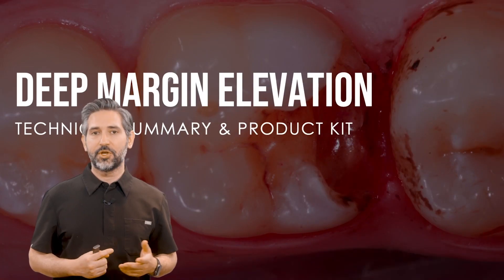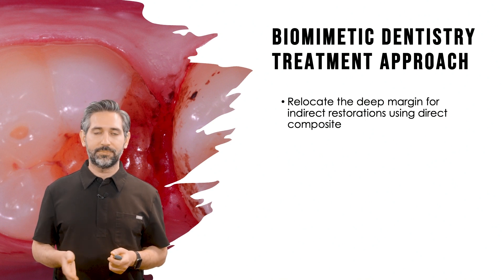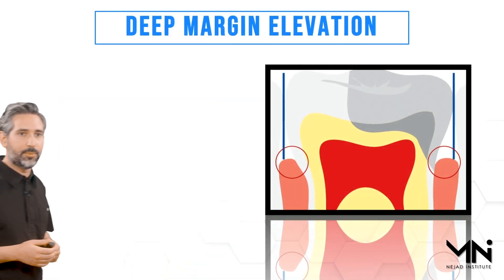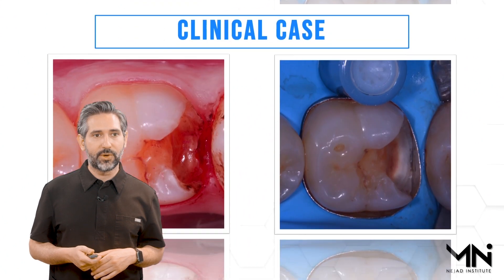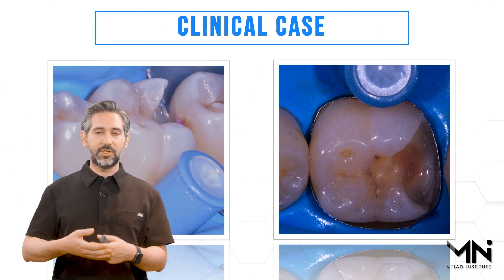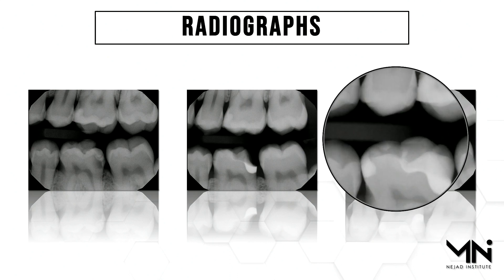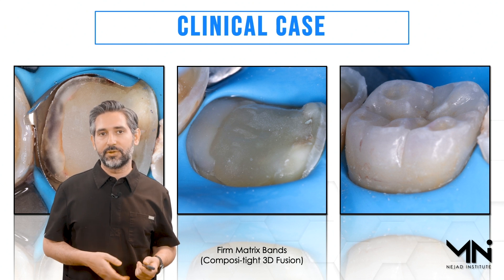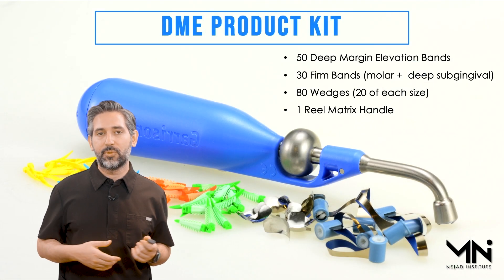Deep Margin Elevation (DME) Technique and Kit Introduction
This video was recorded by Dr. Matt Nejad at the request of Garrison Dental Solutions.

In the U.S.? To view the Deep Margin Elevation (DME) Kit, go

Chapters:
0:00-0:20 Intro
0:21-1:17 What is Deep Margin Elevation?
1:18-1:40 Optimal DME Cases
1:41-2:11 Traditional Treatment Approach
2:12-3:33 Biomimetic Approach
3:34-4:27 Scientific Support
4:28-4:50 Nejad Institute Courses
4:51-6:05 Isolation Challenges
6:06-7:22 ReelMatrix Margin Elevation Bands
7:23-12:20 Clinical Case Number 1
12:21-13:23 Fusion Firm Matrix Bands
13:24-14:05 Clinical Case Number 2
14:06-15:36 Double Band Technique
15:37-16:01 3D Fusion Wedges
16:02-17:19 Garrison DME Kit
17:20-17:38 Outro